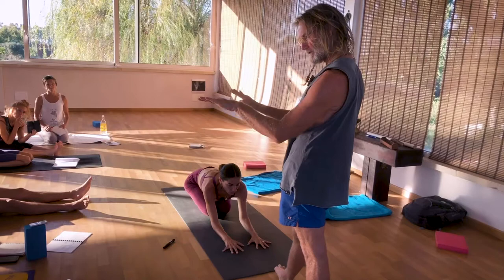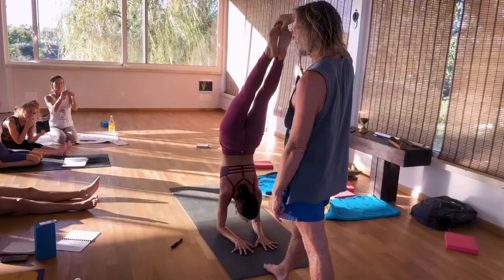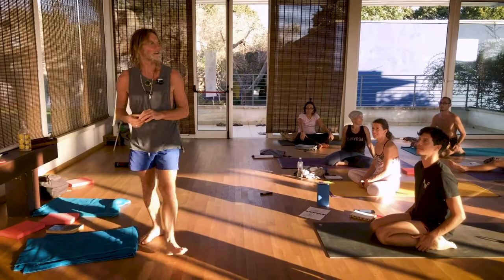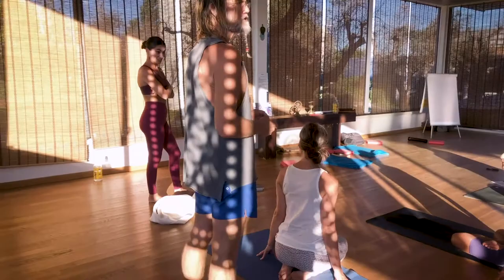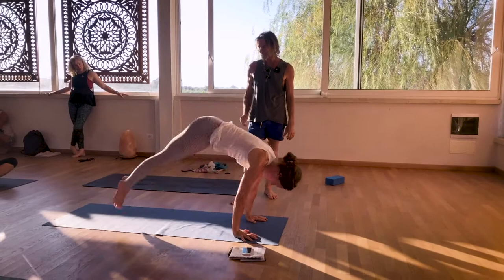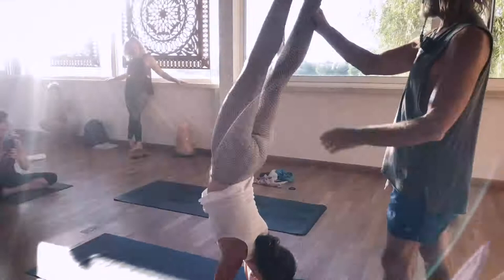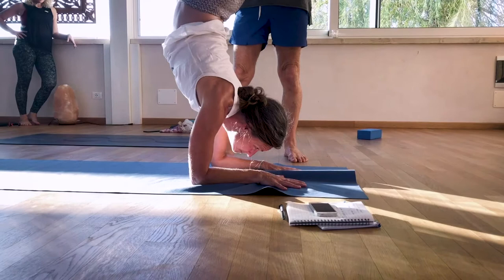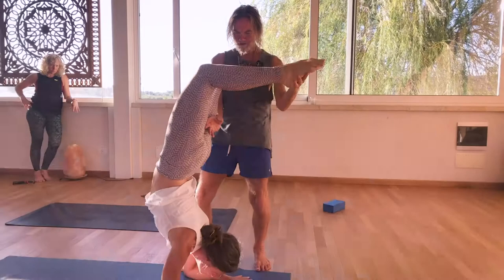John Scott Yoga Teaches Pincha Mayurasana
John teaches entering into  Pincha Mayurasana and performing Karandavasana. In this short video John Scott, a senior Ashtanga teacher shares his insights on how to assist a practitioner performing Pincha. In particular, the action of the legs flicking to get momentum to be able to lift the arms to land into Chaturanga. The video is part of a series shot by Santiago Pinto Doublet during John¨s retreat in Yoga in Salento assisted by Julia Scott and Sandra Howling. Karandavasana is part of the second series known as Nadi Shodana part of the Ashtanga Vinyasa Yoga system.

Thank for supporingt our channel: Apoya nuestro proyecto.